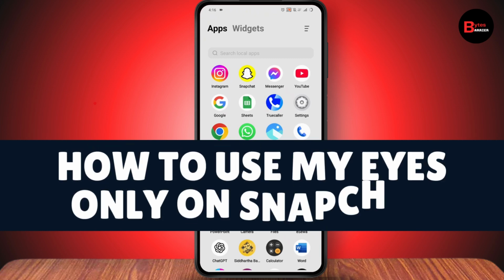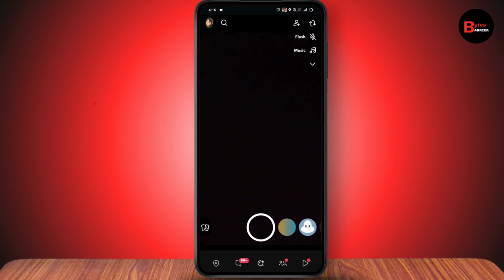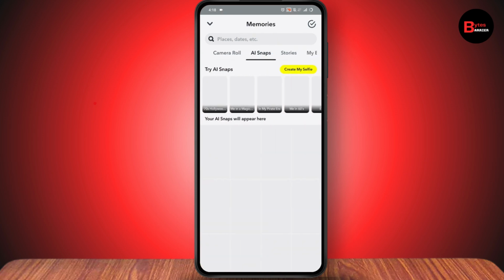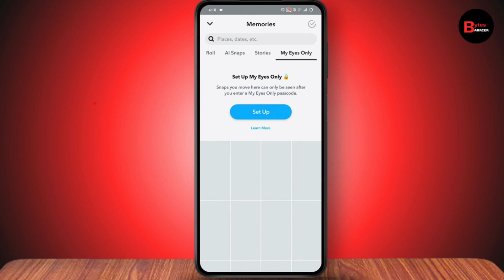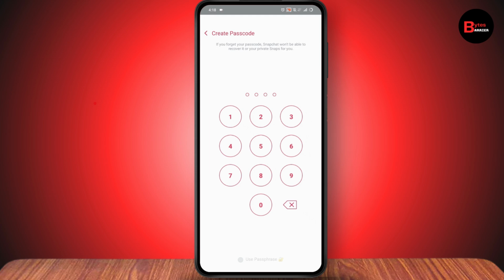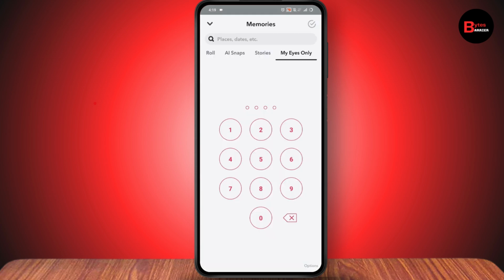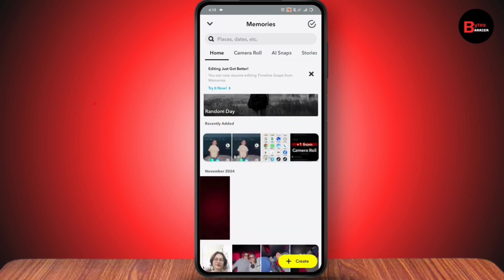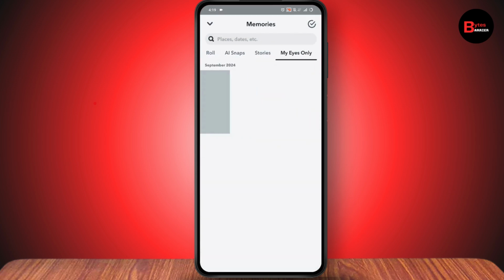(MY EYES ONLY) How To Use My Eyes Only On Snapchat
How To Use My Eyes Only On Snapchat
how to use my eyes only on snapchat android.
snapchat my eyes only.
how to use snapchat my eyes only.
how to get into my eyes only on snapchat.
snapchat how to use my eyes only.

In this video, we’ll guide you through using the "My Eyes Only" feature on Snapchat to keep your snaps and photos secure. This feature allows you to set a password and store private images in a hidden section.

0:00 - Introduction: What is "My Eyes Only" on Snapchat?
0:12 - Accessing Memories and Finding "My Eyes Only"
0:24 - Setting Up "My Eyes Only" for the First Time
0:36 - Creating and Confirming Your Password
0:48 - Adding Snaps or Photos to "My Eyes Only"
1:00 - Accessing and Viewing Your Private Photos
1:12 - Conclusion and Tips for Using "My Eyes Only"